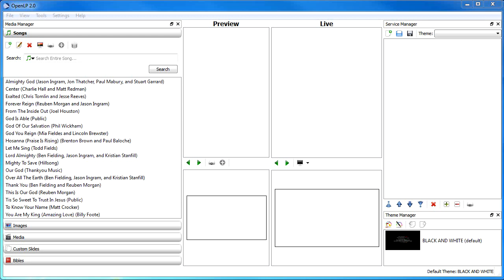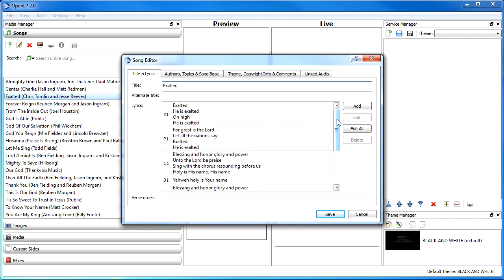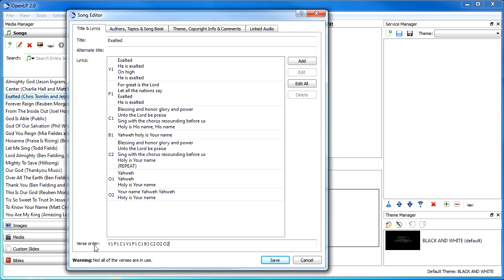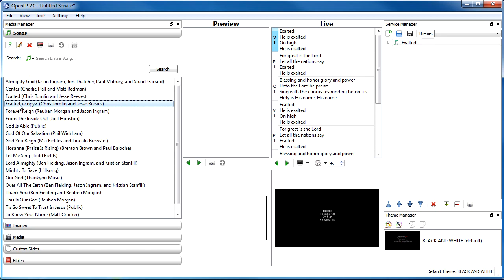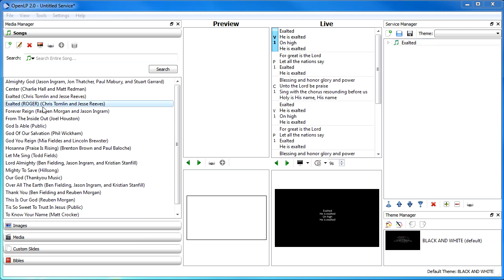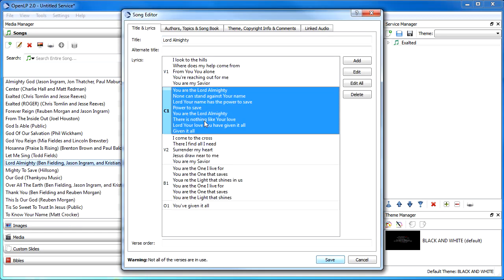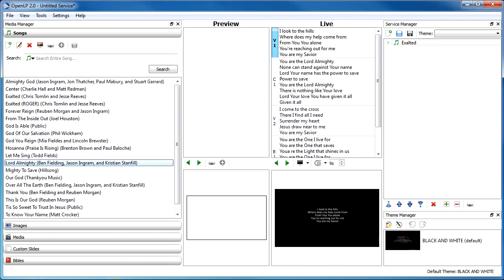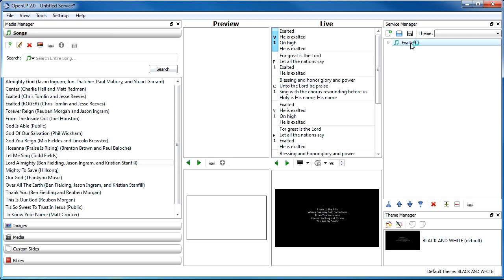04 editing songs in openlp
The leaders' channel for Alpine Church in Utah.